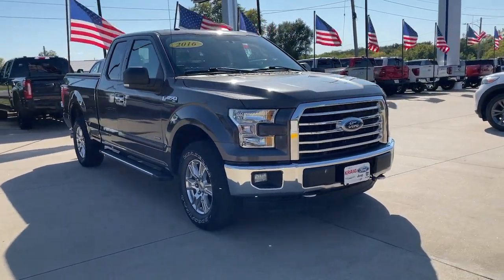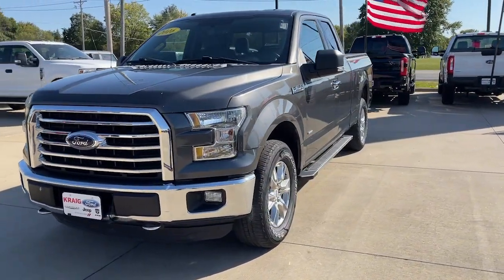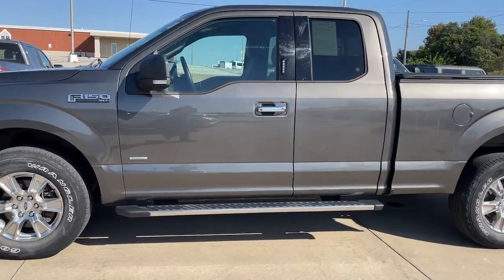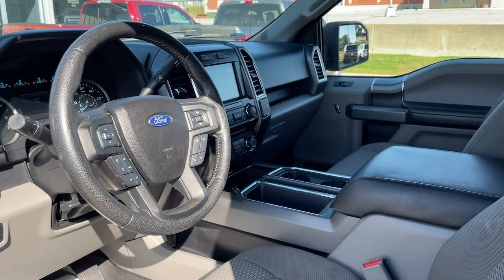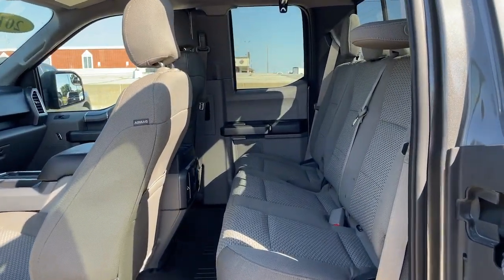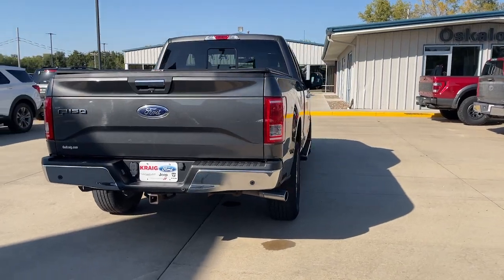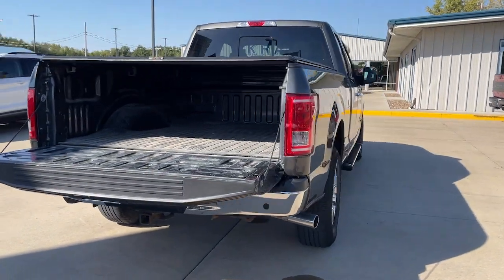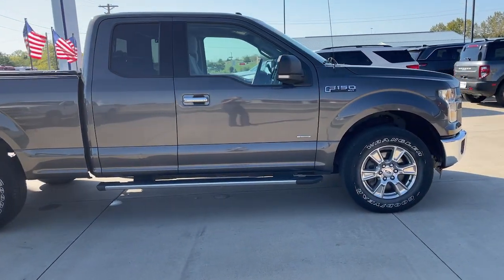2016 Ford F-150 Oskaloosa, Knoxville, Ottumwa, Pella, Albia, IA D06948A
Magnetic Metallic Used 2016 Ford F-150 XLT available in Oskaloosa, Iowa at Kraig Ford . Servicing the Knoxville, Ottumwa, Pella, Albia, IA area.

Kraig Ford
1601 A Ave W

Magnetic Metallic 2016 Ford F-150 XLT 4WD 6-Speed Automatic Electronic 2.7L V6 EcoBoost 4WD ABS brakes Alloy wheels Compass Electronic Stability Control Illuminated entry Low tire pressure warning Remote keyless entry Traction control.brbrAt Kraig Ford our vast selection of Pre-Owned vehicles along with competitive pricing and financing options equals great deals and savings for you!brbrRecent Arrival!brbrAwards:br  * 2016 KBB.com Brand Image AwardsbrbrKraig Ford is a family owned dealership and that is portrayed in the small town atmosphere of the dealership. The owner of the dealership Craig Ford is a veteran of the U.S. Army and proudly supports our troops and veterans.
GVWR: 6,300 lbs Payload Package|6 Speakers|AM/FM radio|CD player|Radio data system|Radio: AM/FM Stereo/Single-CD Player|SYNC Voice Recognition Communications|Air Conditioning|Power steering|Power windows|Remote keyless entry|Steering wheel mounted audio controls|Speed-sensing steering|Traction control|4-Wheel Disc Brakes|ABS brakes|Dual front impact airbags|Dual front side impact airbags|Front anti-roll bar|Front wheel independent suspension|Low tire pressure warning|Occupant sensing airbag|Overhead airbag|Brake assist|Electronic Stability Control|Delay-off headlights|Front fog lights|Fully automatic headlights|Panic alarm|Security system|Speed control|Bumpers: chrome|Power door mirrors|Rear step bumper|Compass|Driver door bin|Driver vanity mirror|Front reading lights|Illuminated entry|Outside temperature display|Passenger vanity mirror|Tachometer|Telescoping steering wheel|Tilt steering wheel|Voltmeter|Split folding rear seat|Front Center Armrest w/Storage|Passenger door bin|Alloy wheels|Wheels: 17 Silver Painted Aluminum|Variably intermittent wipers|3.73 Axle Ratio